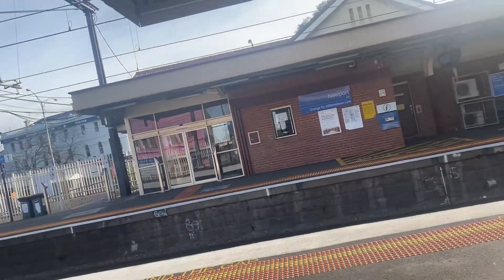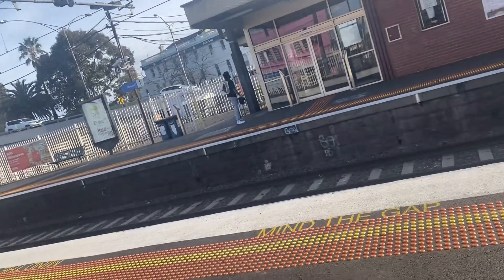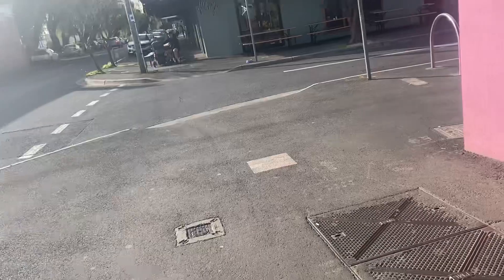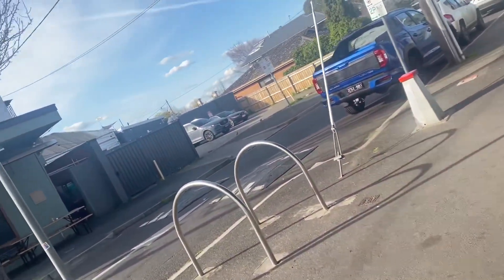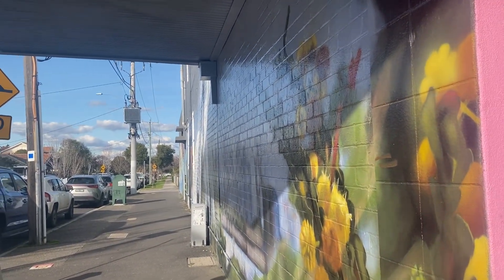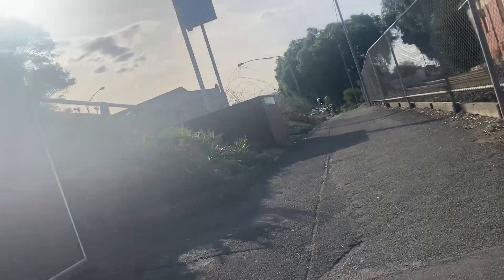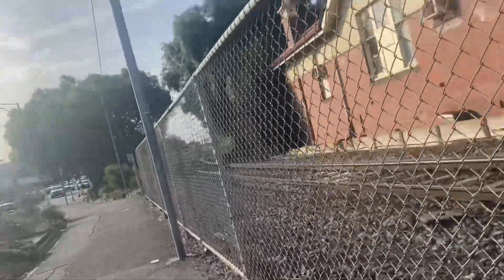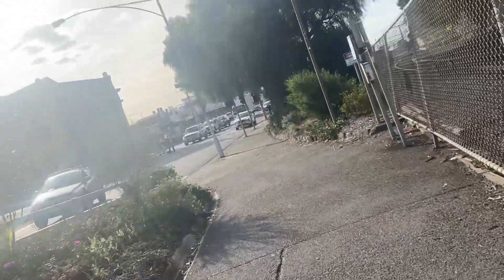Rating our suburbs | Newport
In this video I will be taking a look at the suburb Newport and checking out some of the local shops and stuff and giving it a rating